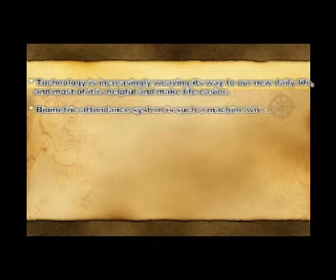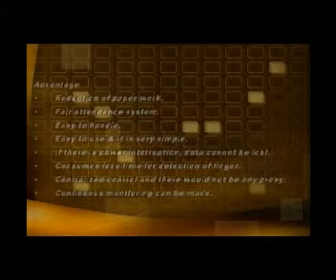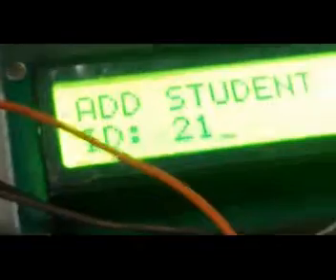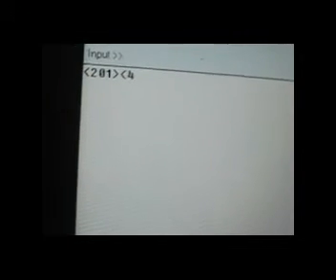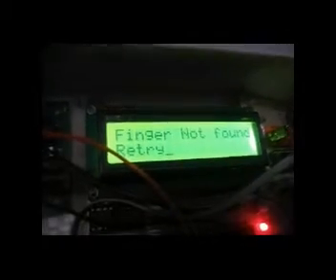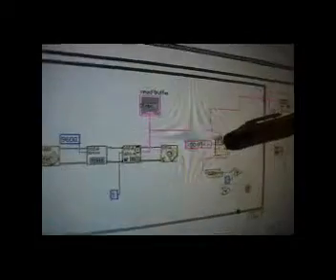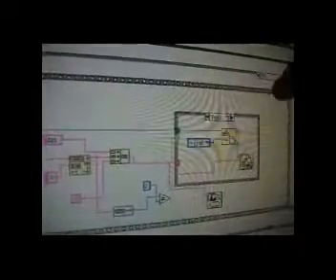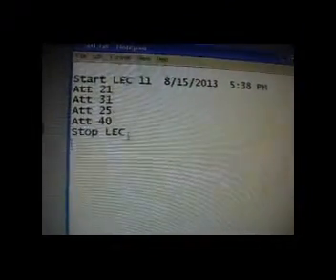BMAS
Satheesh kumar raju
Sunny Arokia Swamy B
College: M.S.Ramaiah Institute of technology
App: Wireless biometric attendance system is a portable device which can be carried easily. Fair attendance system. Useful for college purposes.